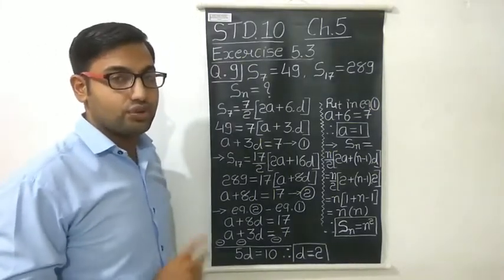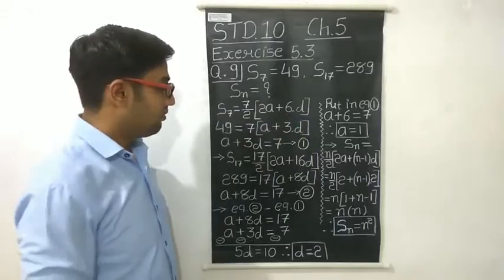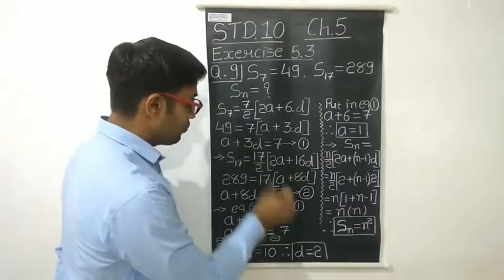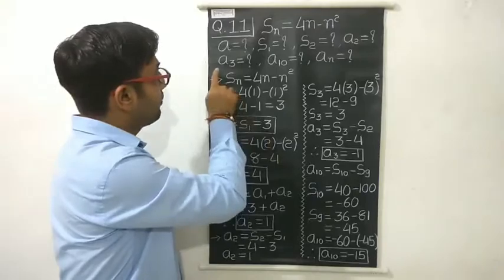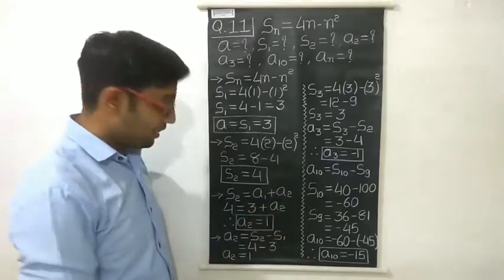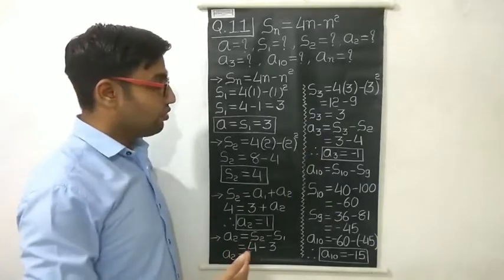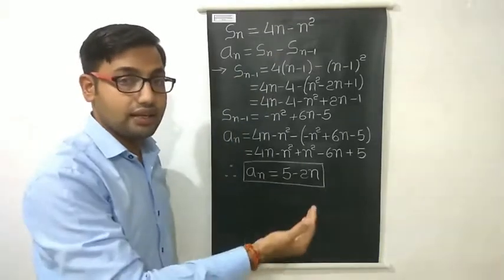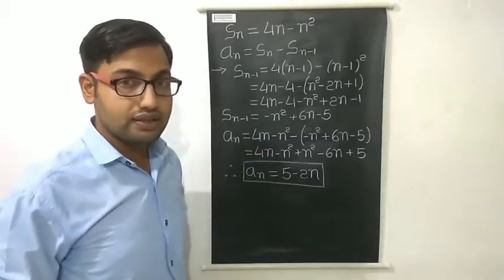Std.10 | Ch.5 | Exercise 5.3 Q.no. : 9 and 11